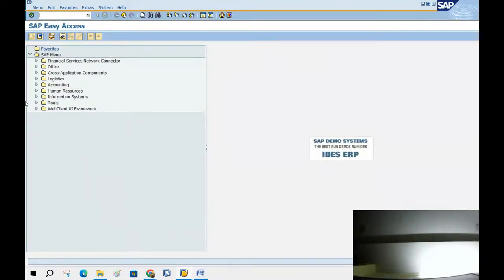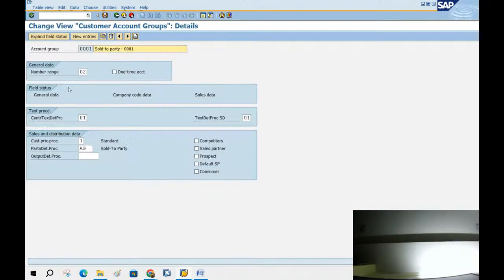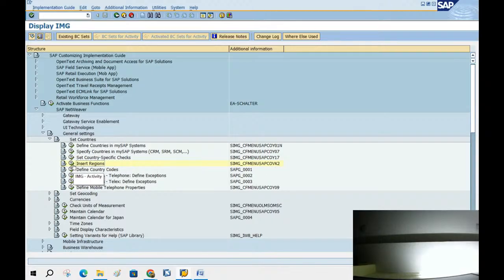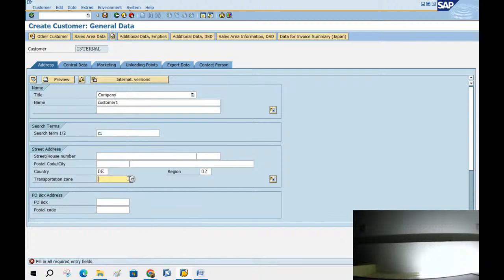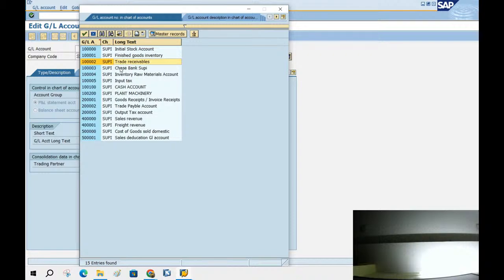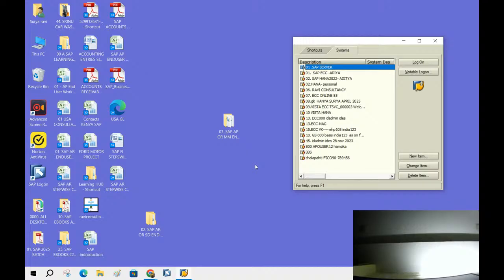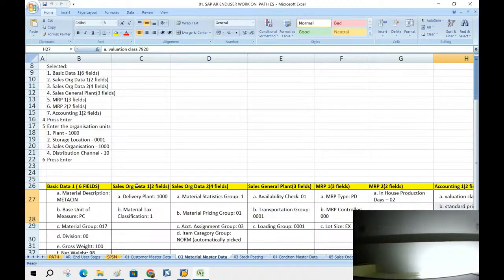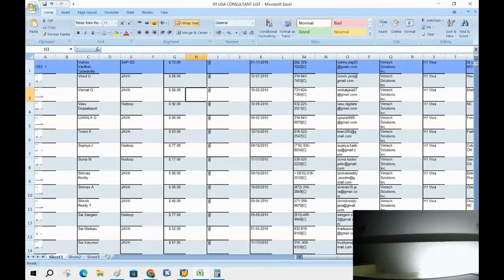"SAP Training Hub by Surya – All Modules | End-User to Expert" -RAVI CONSULTANCY